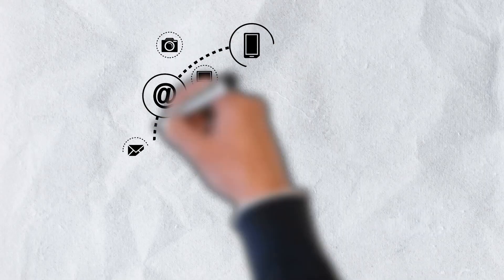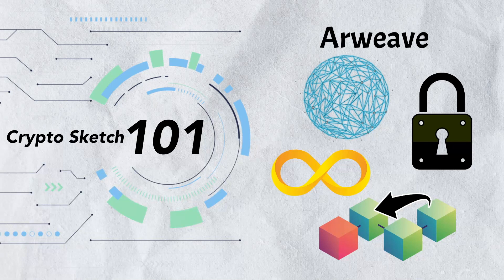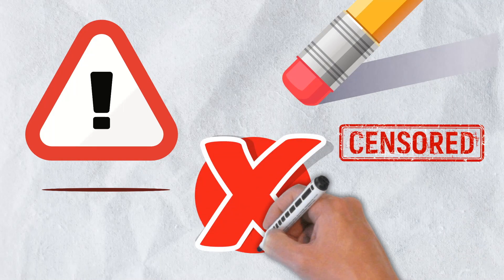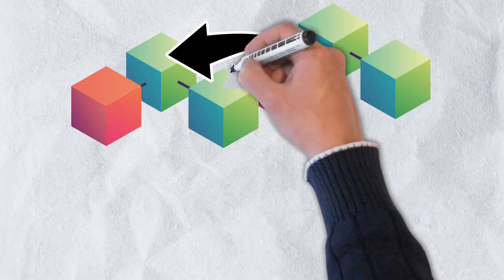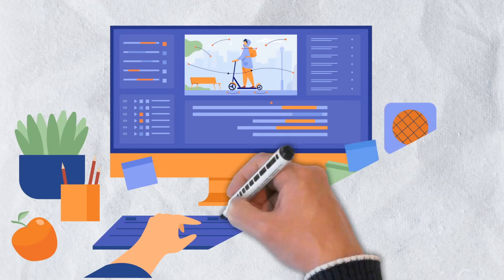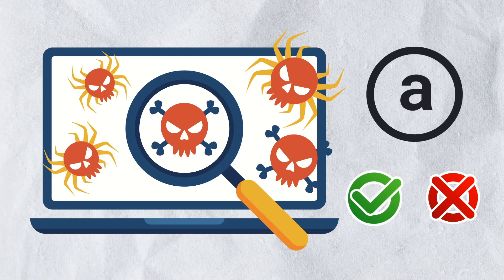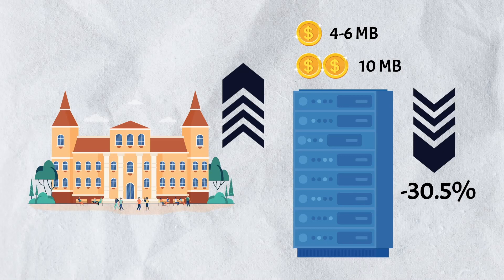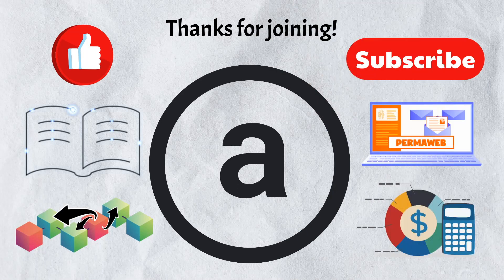Arweave (AR) Explained - Blockweaves And The Permaweb - Everything You Need To Know About Arweave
00:00 - Intro
00:52 - Overview
01:15 - What is Arweave?
02:58 - Blockweaves and Proof of Access
04:28 - The Permaweb
05:44 - The Storage Endowment
07:08 - Uploading and Paying for Arweave
07:52 - Conclusion

When we think of the internet, there tends to be a misleading belief that the information that exists on it will last and be available forever.  In reality though, data, websites and much of everything else that makes up the internet as we know it ever-changing.  Data storage can be incredibly expensive over the long-term and is largely controlled by a few large companies.  At any moment, it can be lost or manipulated.  There’s a project out there hoping to solve these issues though.  They’re looking to make data storage cheap, permanent and decentralized.  Today, we’re talking about Arweave.

In today’s video, we’re diving deep into Arweave.  We’ll take a look at everything you need to know about the project including how Arweave is trying to create permanent, decentralized, perpetual data storage solutions.  We’ll also take a look at the unique features and mechanisms it hopes to utilize in accomplishing its goals.  There’s a lot to discuss, so let's get into it.